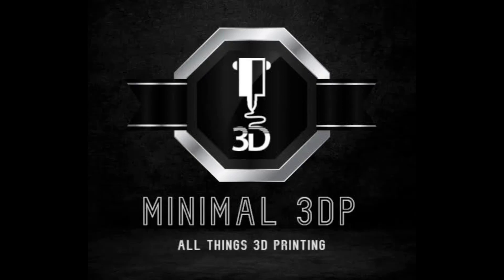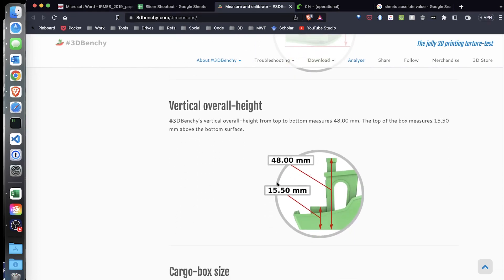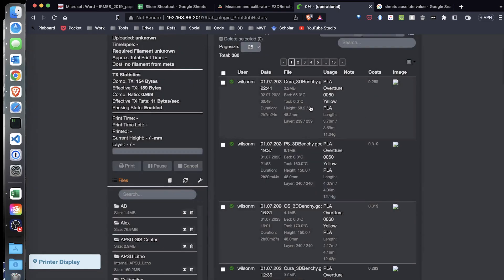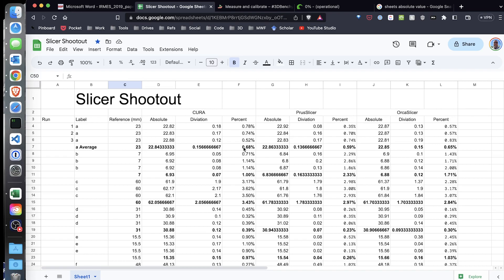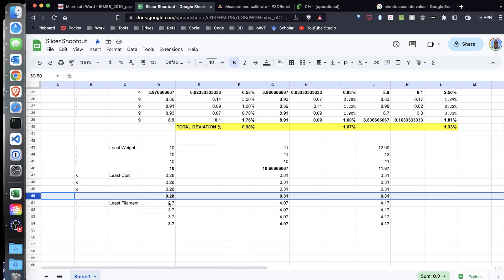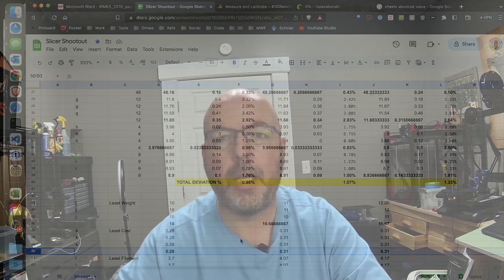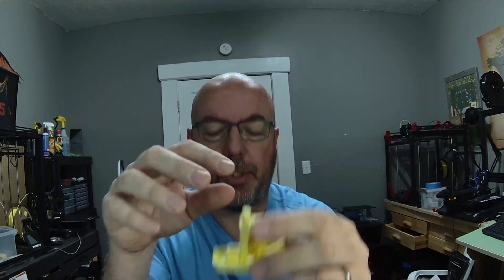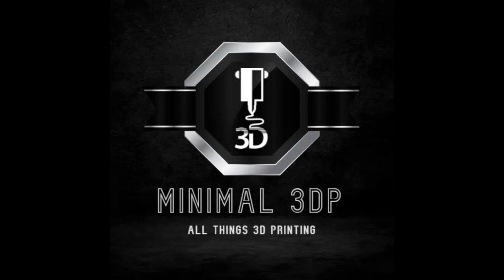Slicer Shootout: Which Free 3D Printing Software Reigns Supreme? The Results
Free 3D Printing Slicer Software Shootout Results

Welcome to my YouTube video series where I review the results of an exciting experiment to discover the most accurate 3D printing slicer! Join me as I delve into the results of an experiment to compare three popular slicers - Cura, PrusaSlicer, and Orca Slicer - to the test.

See the results of the exciting head-to-head comparisons. By the end of this series, you'll have a clear understanding of which slicer is the most accurate and which one suits your personal preferences.

If you're ready to unlock the full potential of your 3D printer, don't miss out on this thrilling journey. Let's find out which slicer will be crowned the champion!